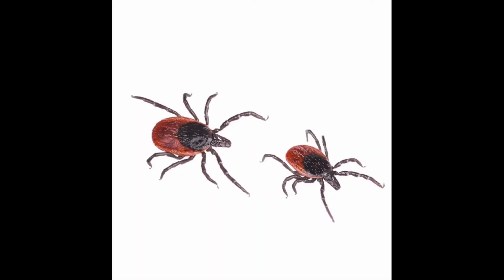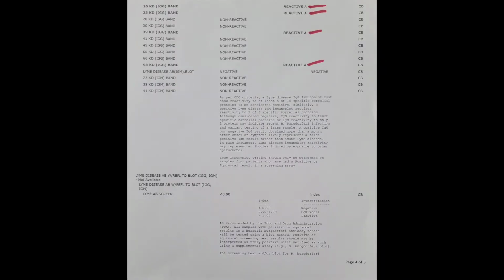What is the Treatment for Lyme Disease?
The treatment for Lyme disease or cure for lyme disease still remains with antibiotics and early intervention. In this video we target the three main antibiotics and when they are used to treat Lyme disease and for how long. We also look at side effects of doxycycline and chronic Lyme disease. Lab tests for Lyme are addressed and how some of the dogmatic views can miss the disease.
The initial test is IgM IgG antibodies followed by a Western Blot if those are positive. Remember to treat the patient not the lab test. MORE BELOW...

📭 Survive Outdoors
Rockton, Illinois 61072